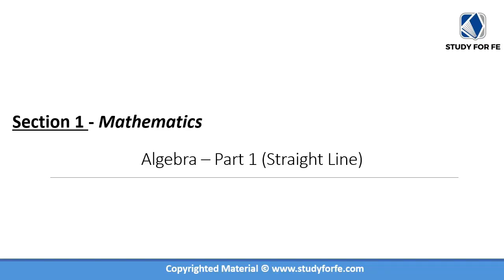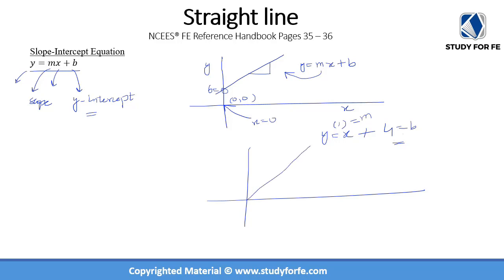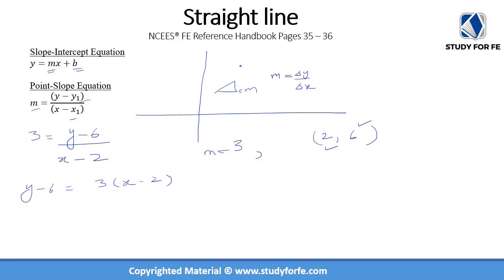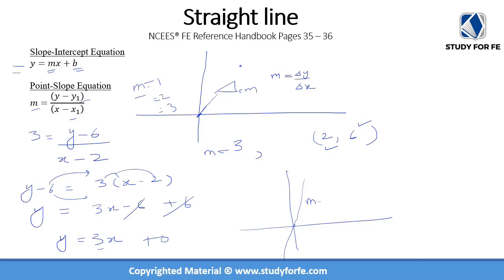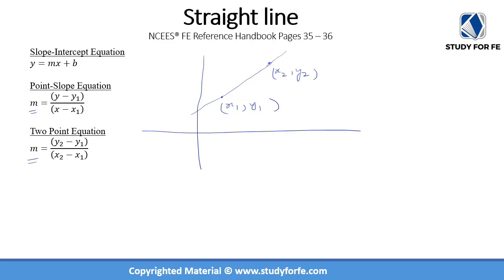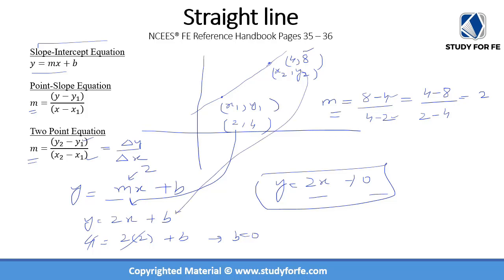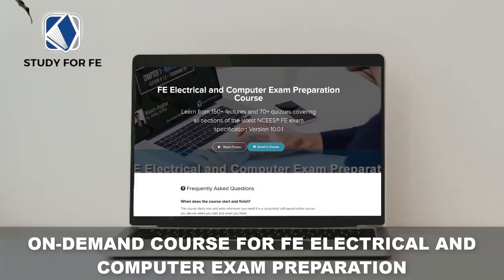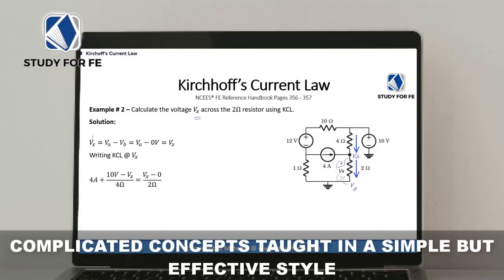Straight Line Equations for FE Electrical Exam | Free Lecture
Welcome to a free preview of my on-demand FE Electrical and Computer Exam preparation course. In this lecture, we dive into one of the fundamental topics from the Mathematics section—Straight Line Equations. Understanding these equations is essential for your FE exam, as Mathematics is one of the most heavily weighted sections. We cover slope-intercept form, point-slope form, two-point form, and calculating the angle between straight lines.